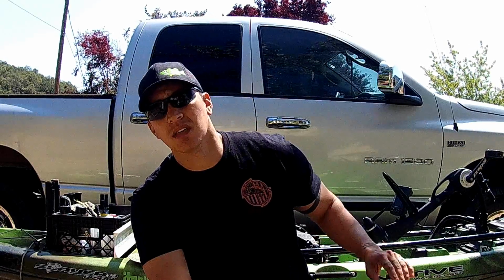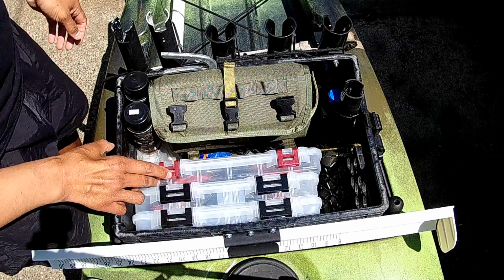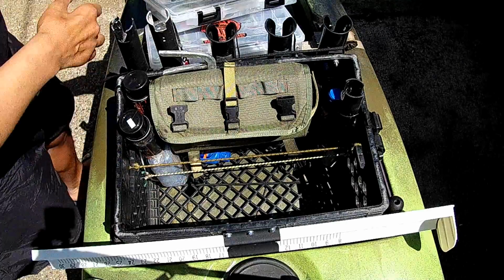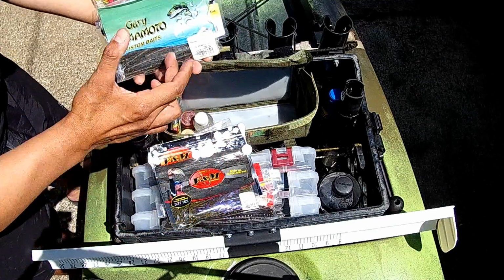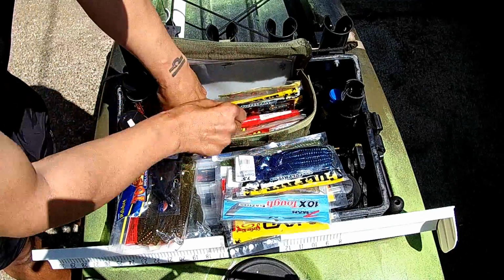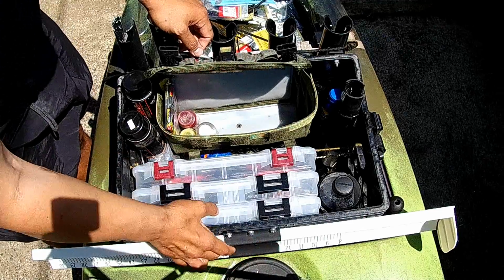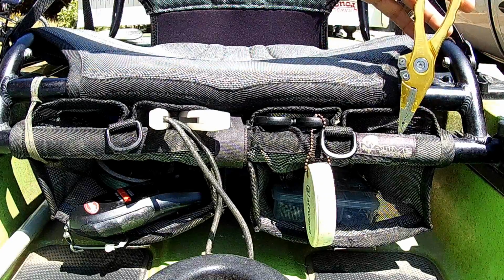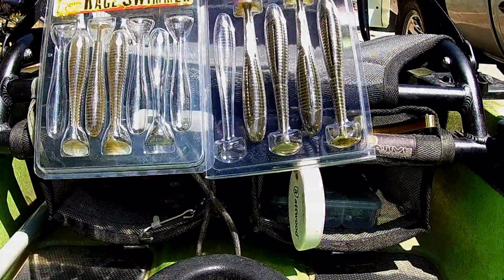How I Store My Tackle In My Kayak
Updated video of how I store my tackle in my Native Slayer Propel 13 kayak. Many of the things I do can be used in all brands and styles of kayaks, yet some of it only pertains to Native brand kayaks. Hopefully this can help both new and avid kayak anglers. If you have any added input that could help others, please leave it in the comment section and tight lines kayak anglers!

Kayak - Native Slayer Propel 13
Camera - ActiveOn CX